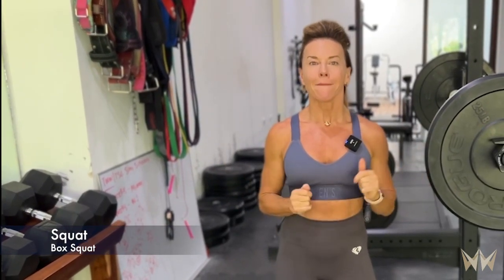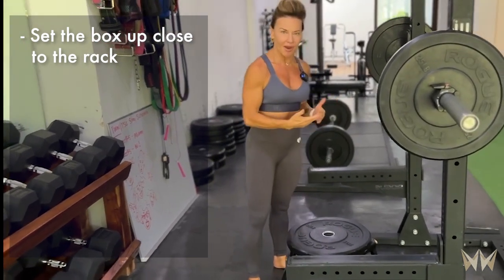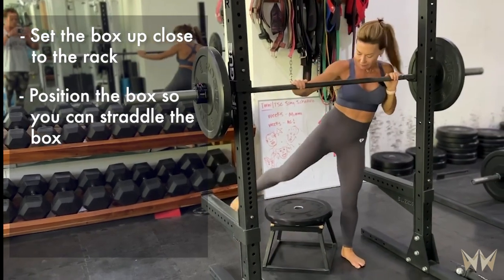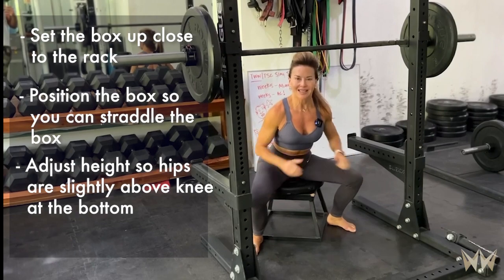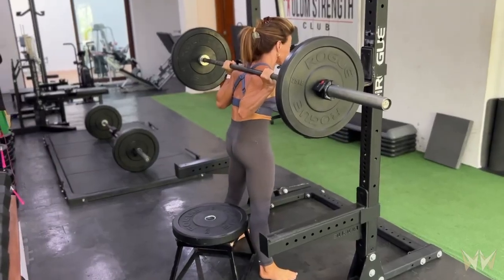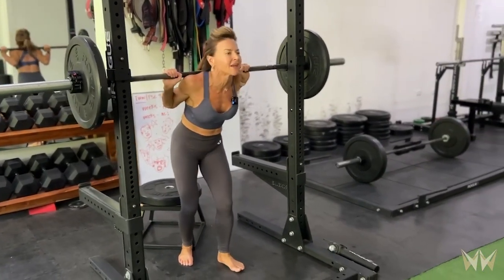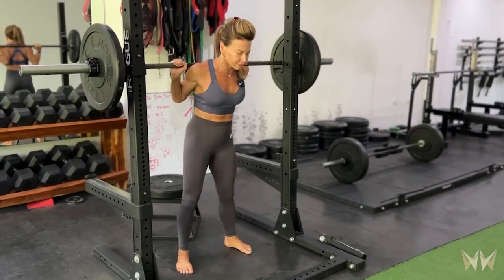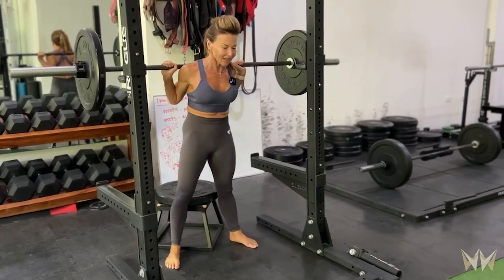Box Squat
SQUAT: BOX SQUAT
In this video we will go over how to set up for a great box squat. Set the box close to the rack and so you can straddle the box and take minimal steps out of  the rack. Secondly, use a height that allows you to get to a depth that hips are right above the knee at the bottom. Do not rock back and forward to stand up. Think of maintaining a straight bar path to power up off the box.